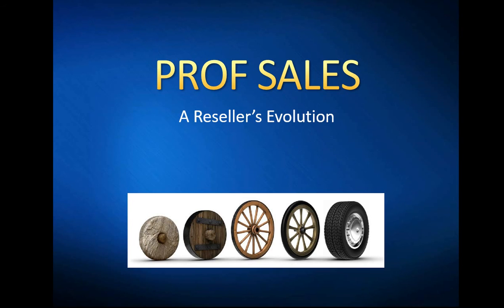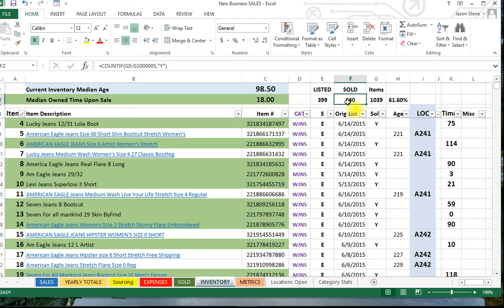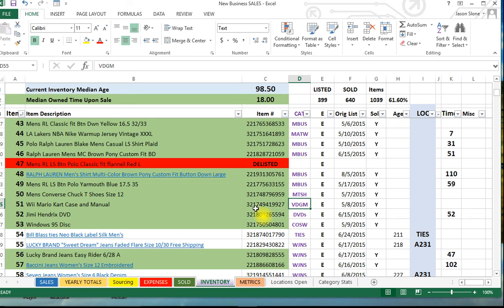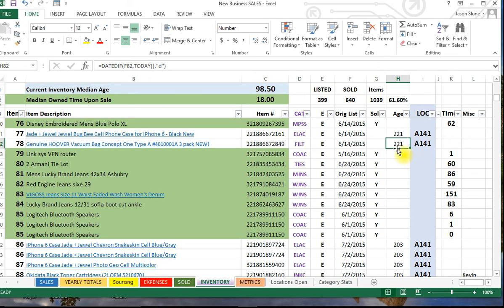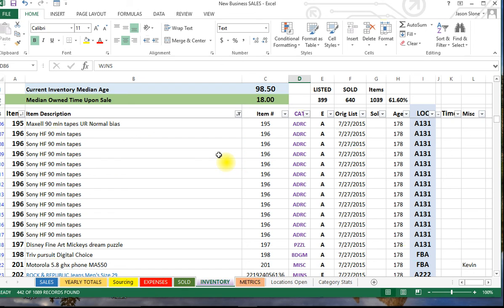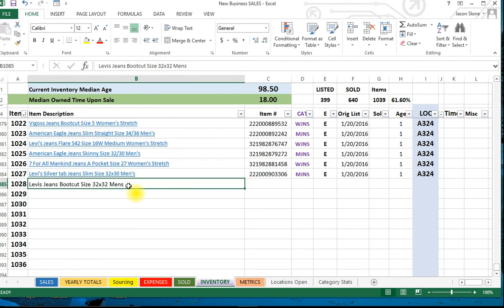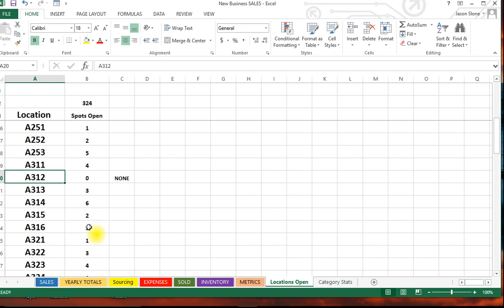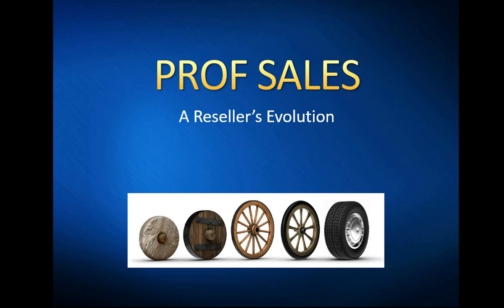Inventory System Ebay Amazon Part 1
This video describes my inventory system and the spreadsheet I use to track items